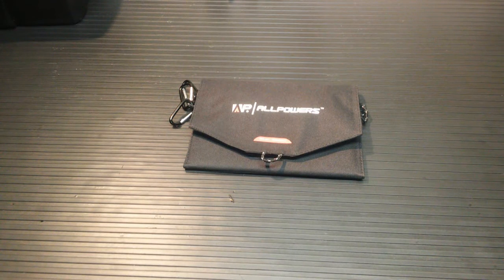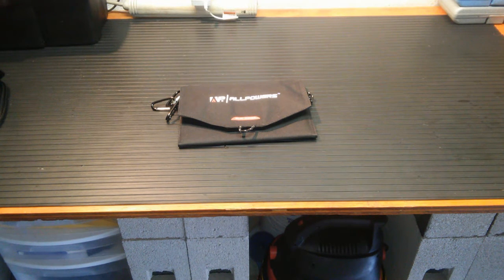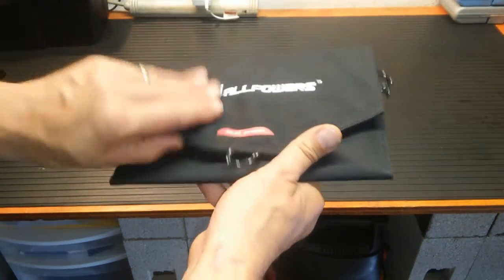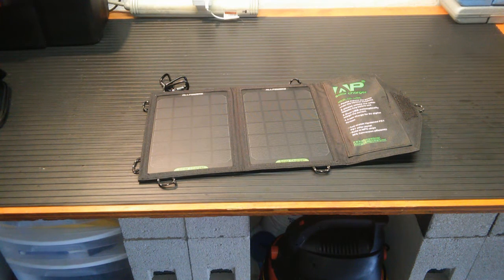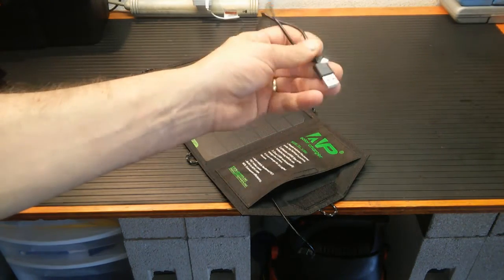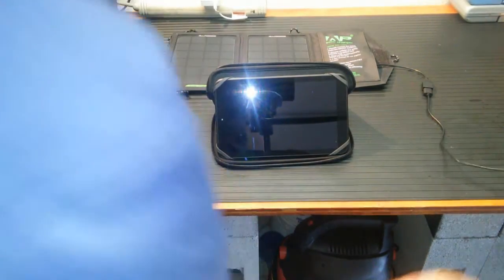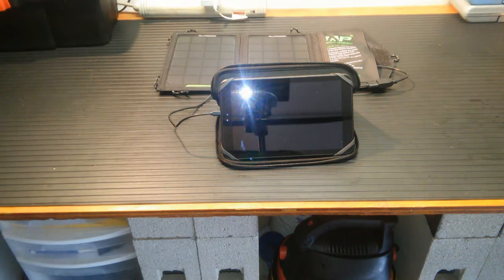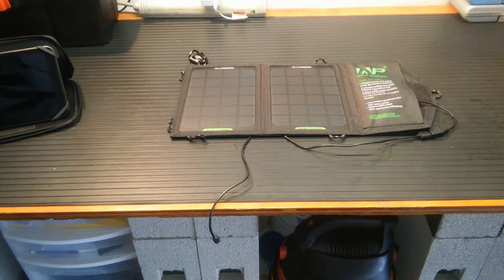All Powers 8 Watt Folding Solar Panel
This is a quick review of my All powers 8 watt folding solar panel.  So far I am really impressed with this panel.

For the Baofeng USB charging adapter I mentioned in the video go here